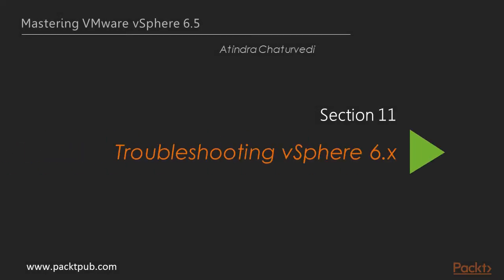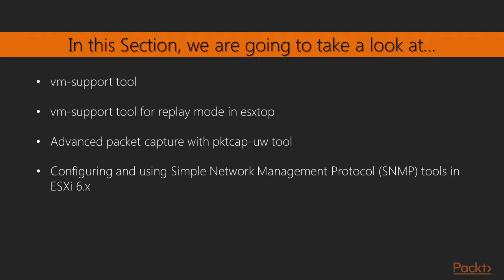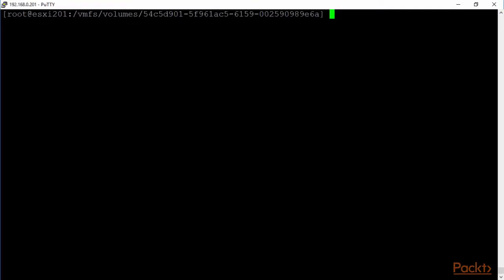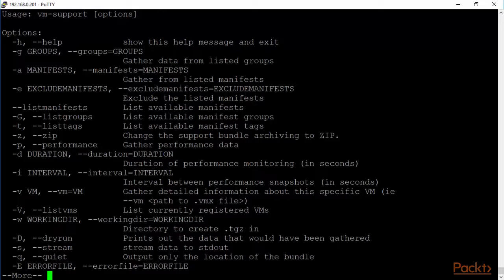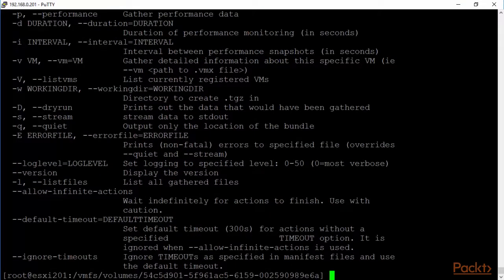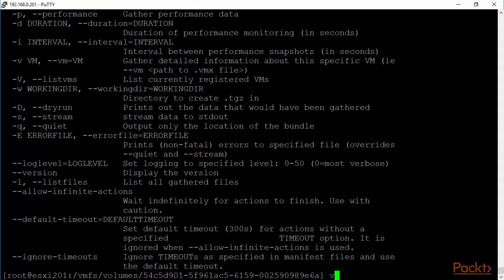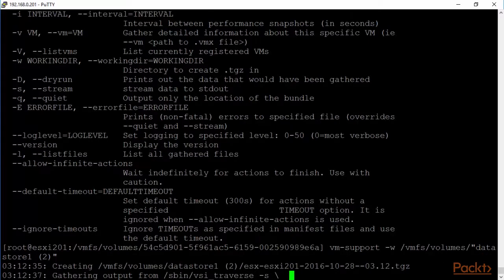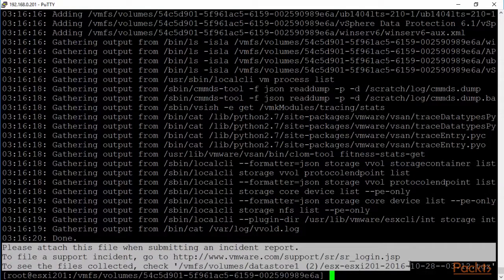Using the vm support Tool